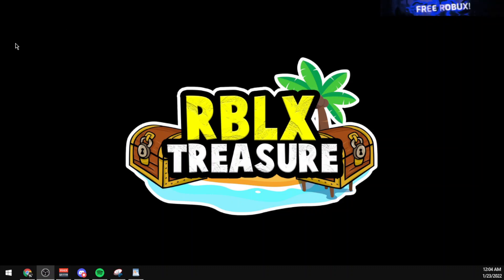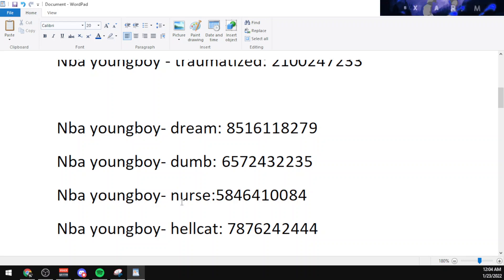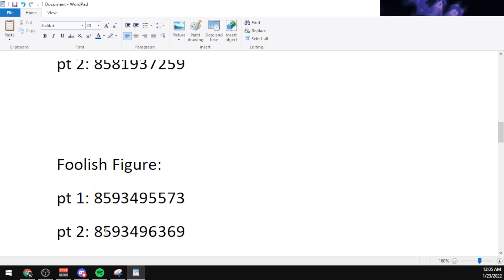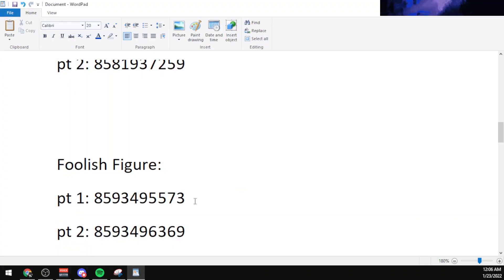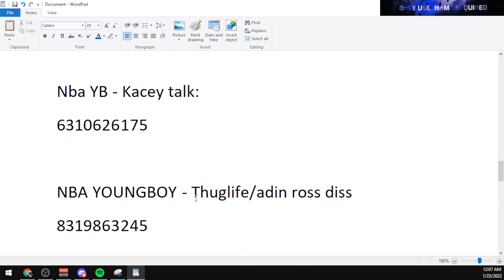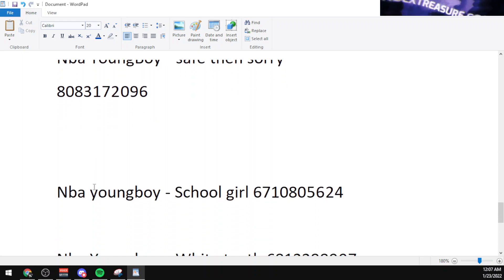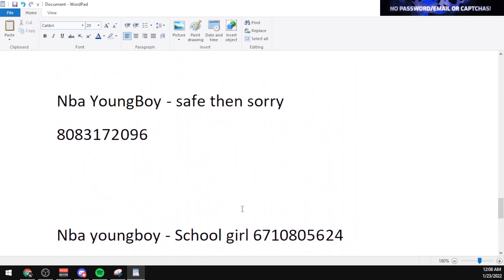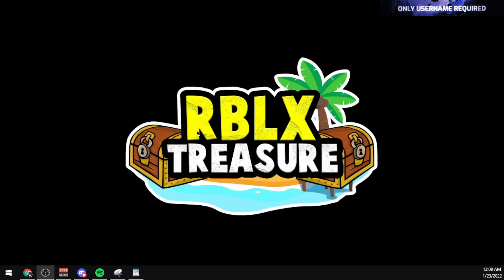20+ ROBLOX MUSIC CODES/IDs FOR NBA YOUNGBOY'S SONGS IN 2022 [HIT, KACEY TALK, FLOSSIN, THUGLIFE} #1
dababy, nba youngboy - hit roblox id
nba youngboy - flossin roblox id
nba youngboy kacey talk roblox id

20+ ROBLOX MUSIC CODES/IDs FOR NBA YOUNGBOY'S SONGS IN 2022 [HIT, KACEY TALK, FLOSSIN, THUGLIFE} #1-DrMender

Nba youngboy and Niki Minaj - What that speed bout